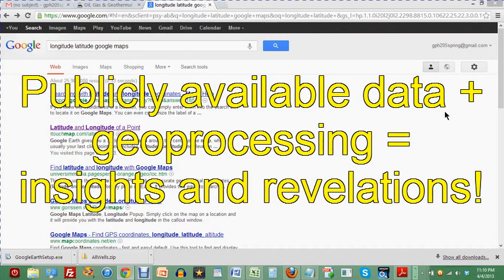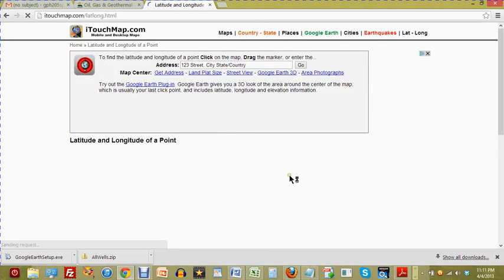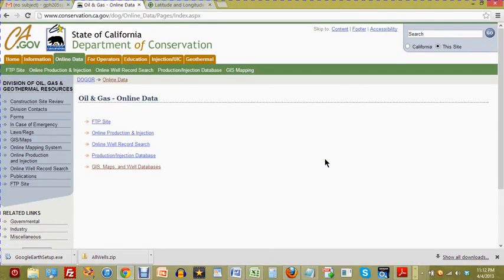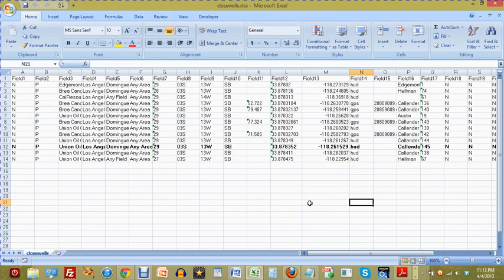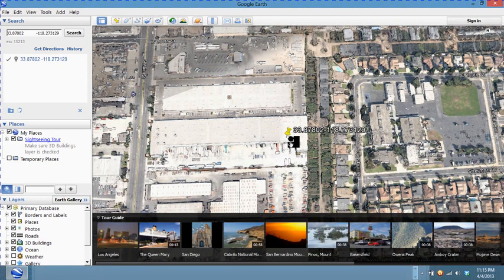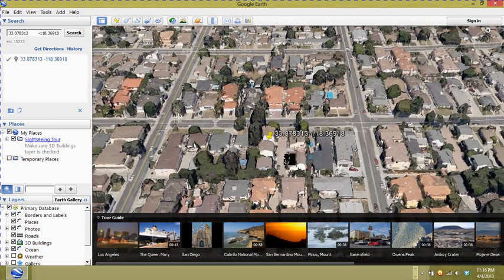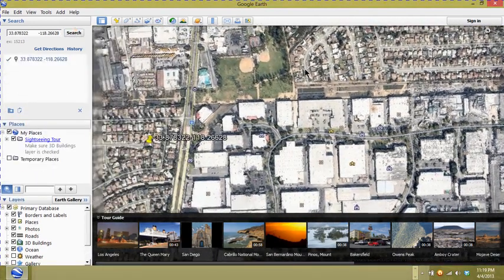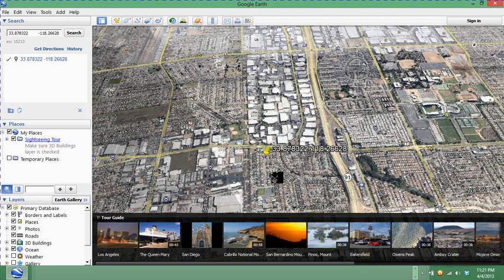Locating abandoned oil wells in Los Angeles residential areas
Hundreds of oil wells dotted "rural" Southern California from the early 1900s until population swelled in mid-century and tens of thousands of houses were built in tracts. Oil wells were abandoned and plugged in one way or another. Might it be wise to see if an abandoned oil well exists under a house you're interested in buying? Rather than being an asset a well might leak dangerous gasses and be especially dangerous if "fracking" is expanded in the area!